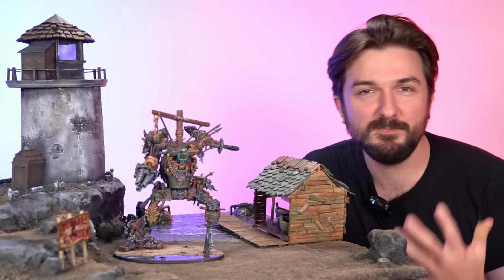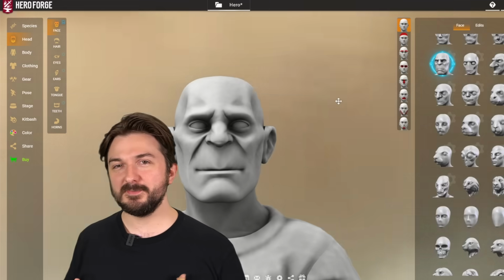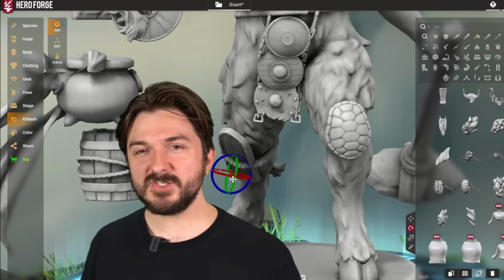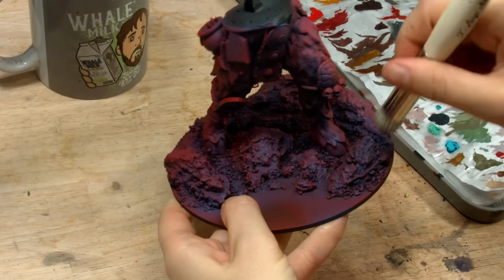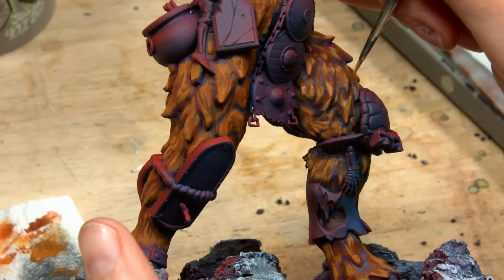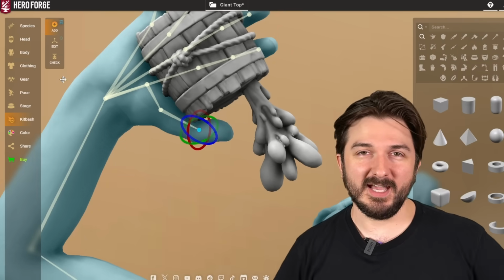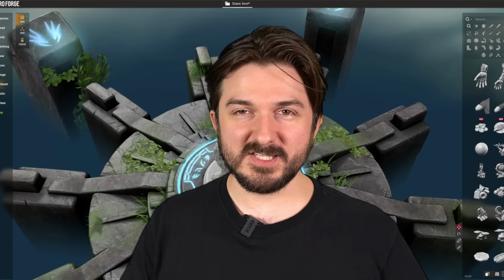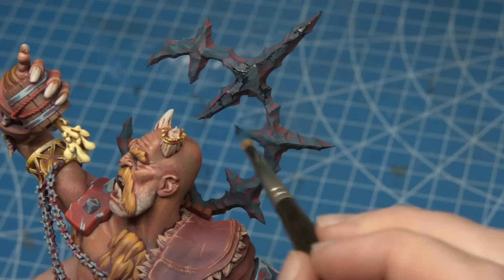We tried to break HeroForge by making GIANTS!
today to see all backing tier options, and to gear up for your next big tabletop adventure with our new Custom Dice. And don’t delay–the Kickstarter ends April 4th